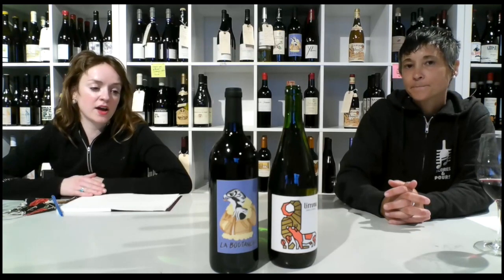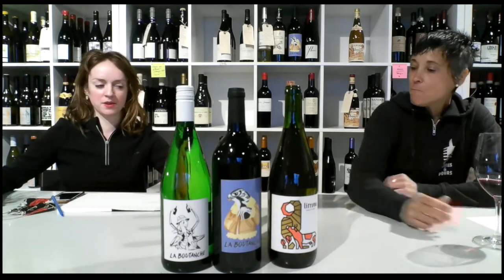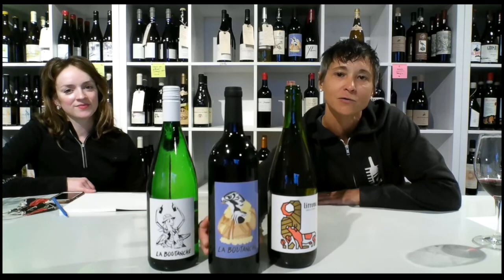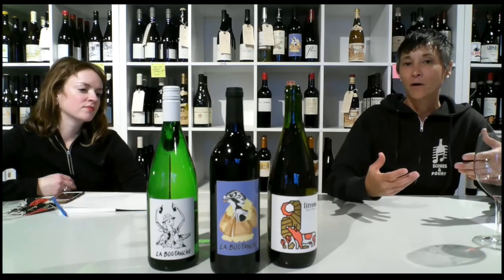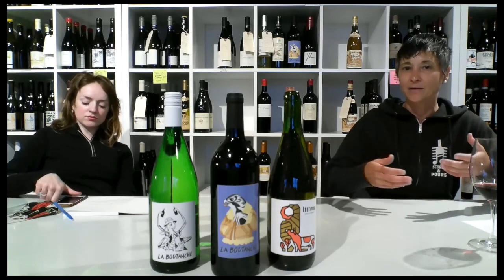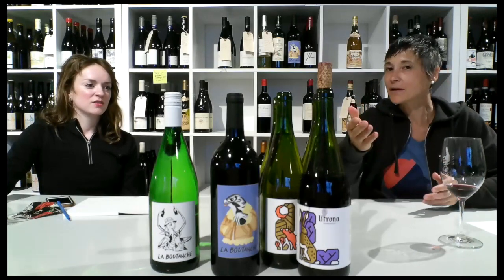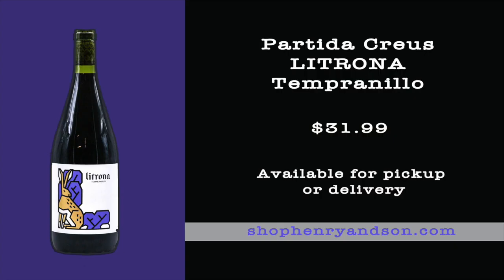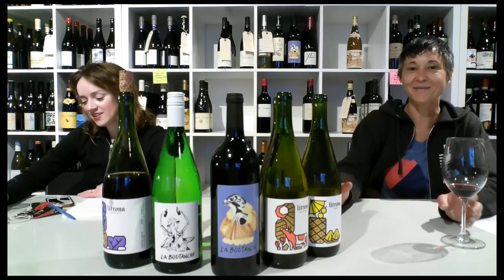Tannic Grips : Labels + Liters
Long live the liter bottle! Also, cooperative labels featuring incredible natural winemakers! Jill and Britt explore the wines of the labels La Boutanche and Litrona.